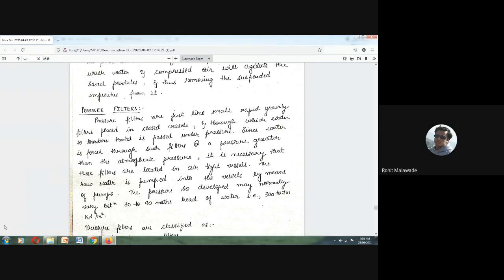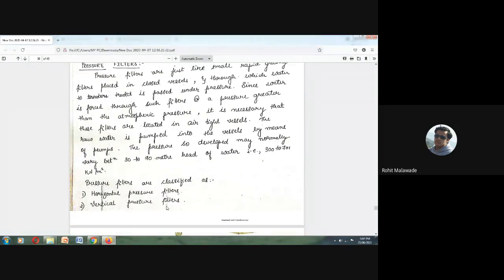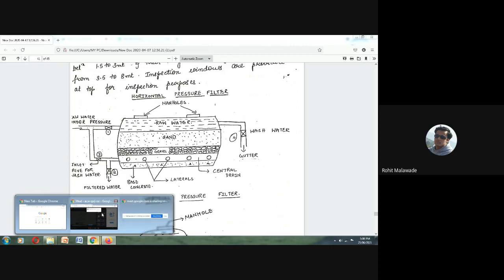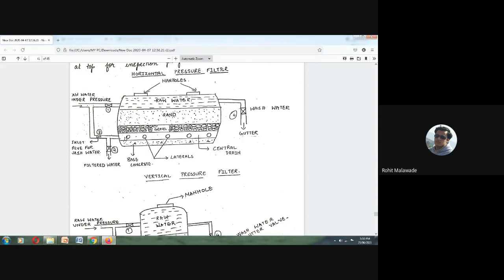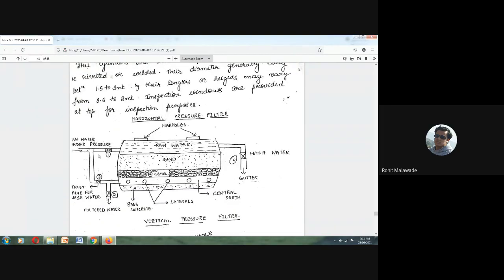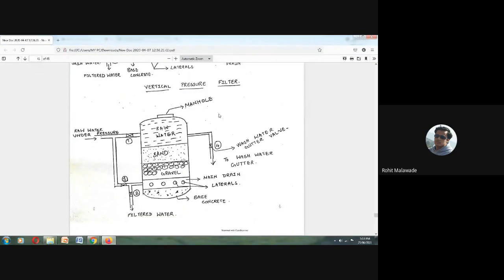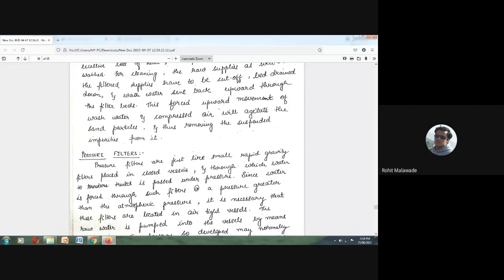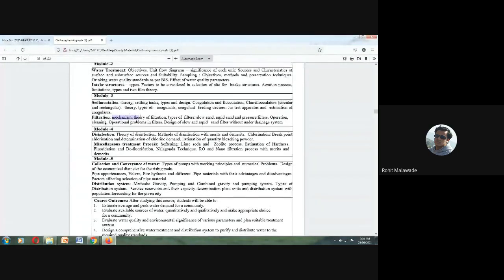18CV46( Water Supply and treatment Engg)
Pressure Filters